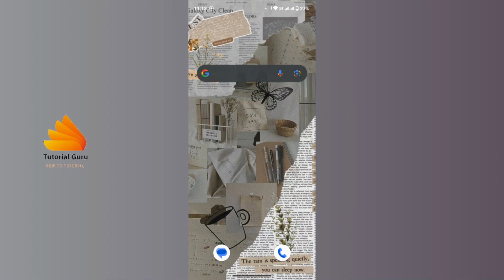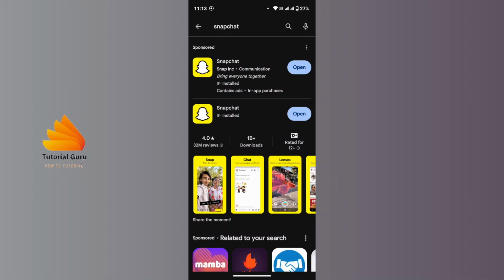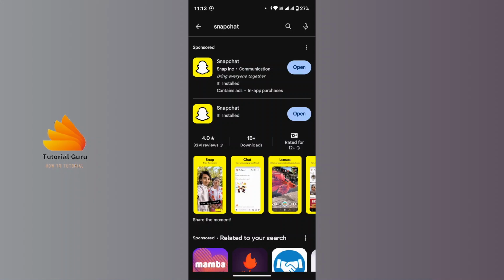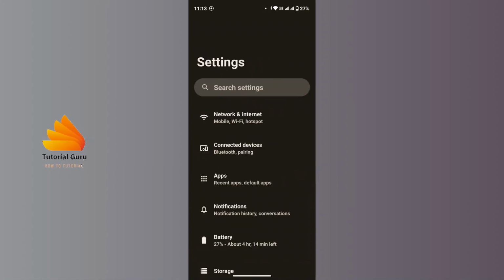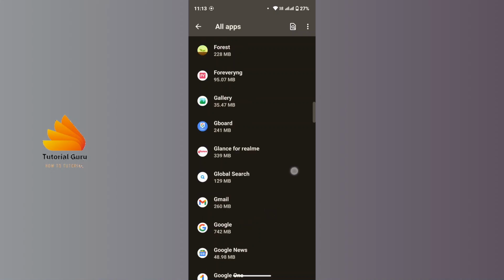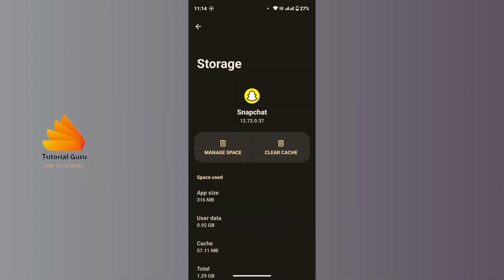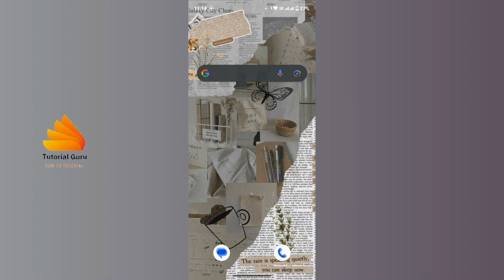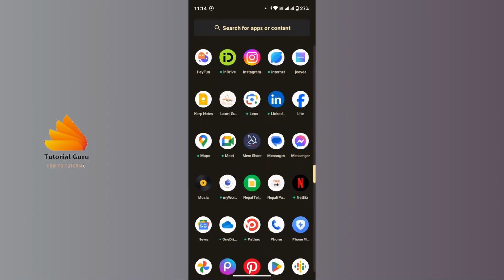How to Fix Snapchat "Please Check Your Connection Issue" on Phone?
📱 Fix Snapchat "Please Check Your Connection Issue" on Phone: Learn How to Troubleshoot with TutorialGurudev! 📱

📱 About This Video:
Experiencing the "Please Check Your Connection" error on Snapchat? In this tutorial, TutorialGurudev provides simple troubleshooting steps to fix the Snapchat connection issue on your phone. Follow along to resolve the error and enjoy uninterrupted Snapchat usage on your device.